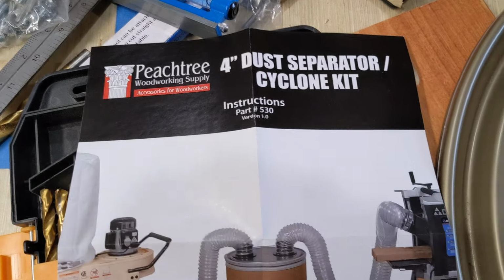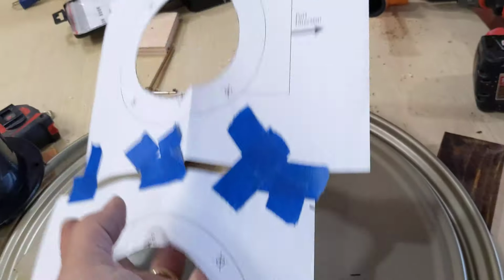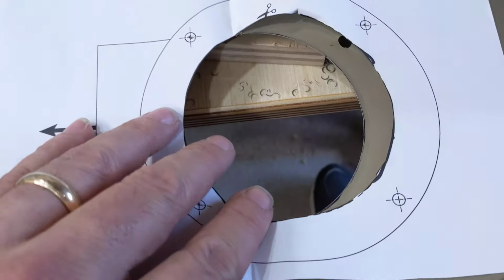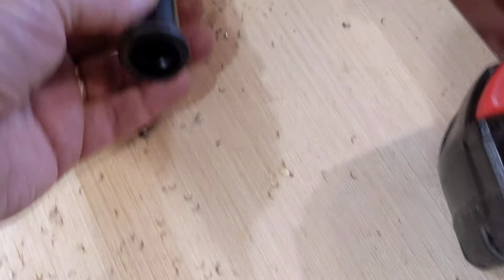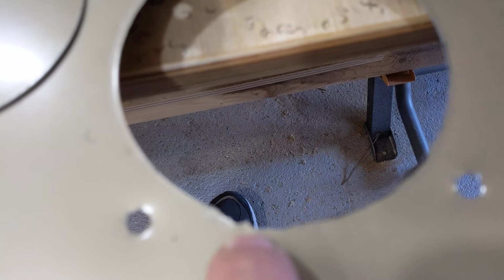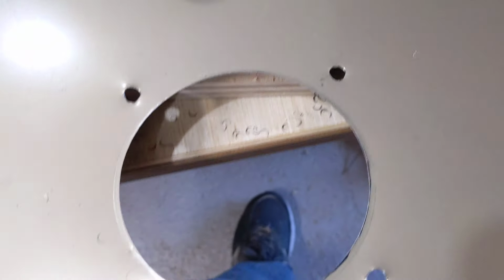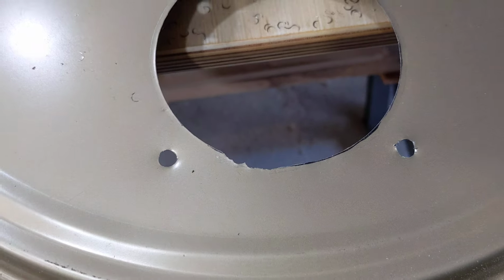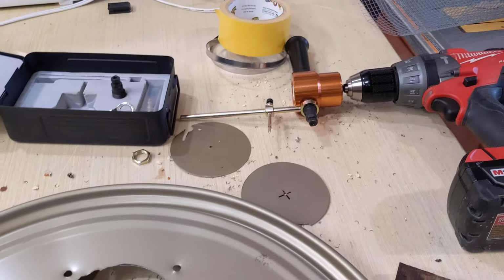DIY Dust Separator Kit - Peachtree Kit - How to Install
I was using two inch hose and a cyclone dust seperator, but need the air volume of a 4" now that the shop has grown.  I did a load of reseach and these, FOR THE WORK REQUIRED, were the best bet.  Fairly inexpenseive and relatively easy to install.  I attached the whole mess to a Harbor Freight dust collector.